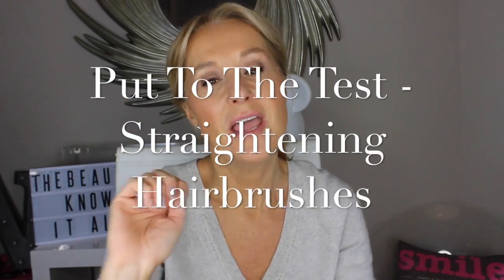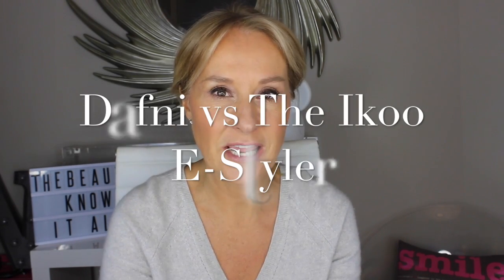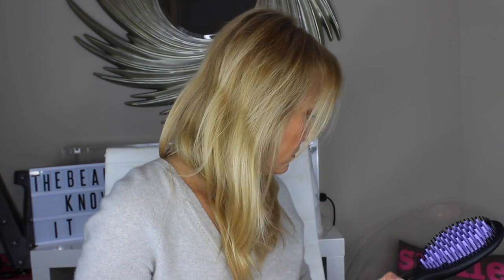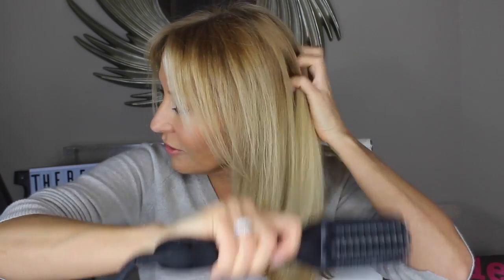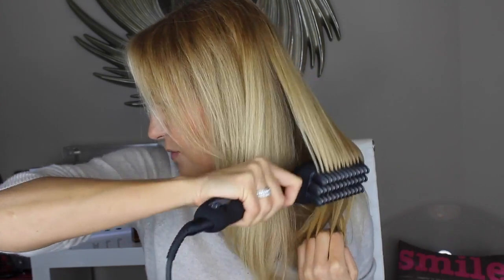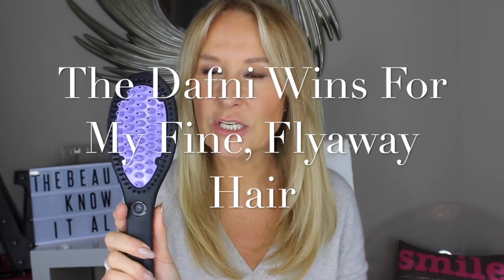Testing Hair Straightening Brushes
I am addicted to my GHD Straighteners so I thought that I would test out the new generation heated straightening brushes. Here I straighten one half of my hair with the IKOO E-Styler and do the other half with the Dafni.

I will admit I was super sceptical about these gadgets but I think I have been won over. They are certain cheaper than a good pair of straighteners, but they will not replace mine as they cannot be used to wave or 'tong' or style hair, they just straighten and can add a bend at the ends (which is good). But they would certainly be on my Christmas list if I wanted a quick five minute fix to smooth and straighten my hair without it looking poker straight.

AND don't forget I answer every question personally.